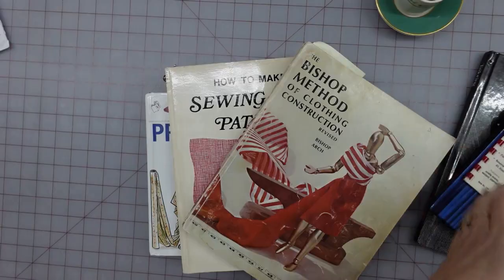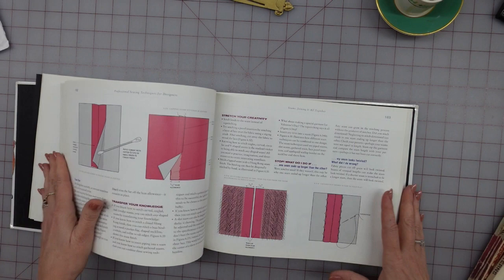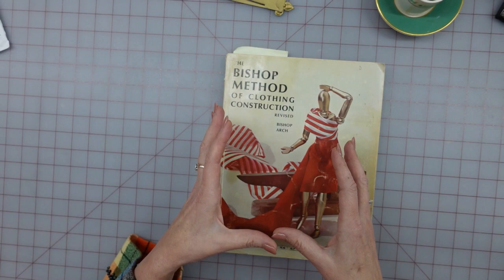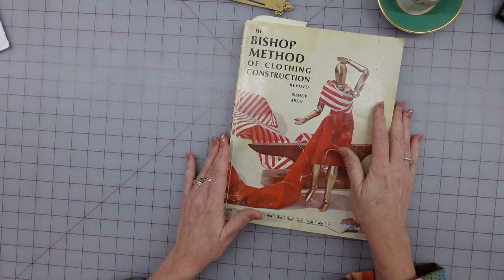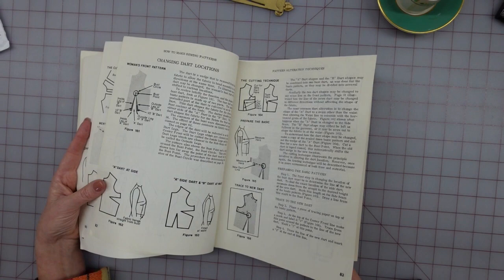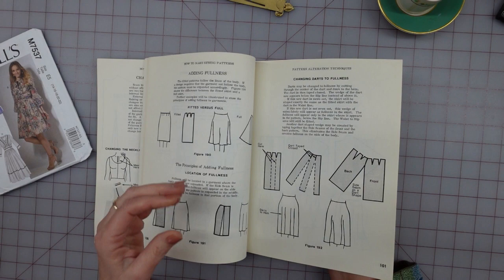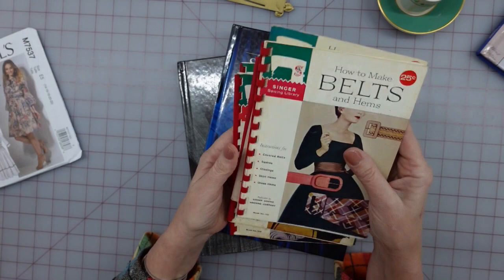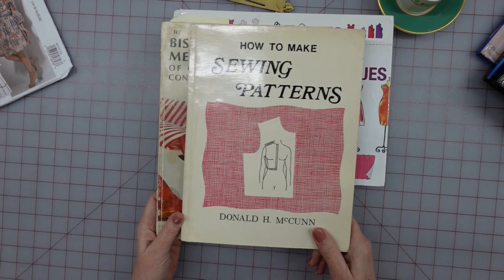3 Books Every Sewing Library Needs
Hello! I have made this little video to explain the content of my 3 favorite reference guides. You can find old copies on ebay or amazon, or maybe in your favorite sewing relatives back room :) Hope you like it1
~Marie

please come to the facebook group: MyBucolicLifeSewists and join in the community!

36” wide pattern tracing paper
1 cm, about ½” wide fusible bond “stitch witchery” type

Perforated waistband interfacing available from sellers on ebay in 10 yard lengths

 Bias Fuse Tape W/ Stitched Tape Black & White - Etsy seller name OUMOPO

I have also purchased items on wawak.com